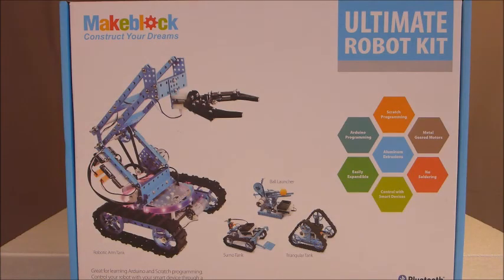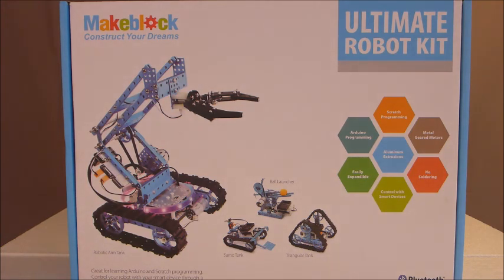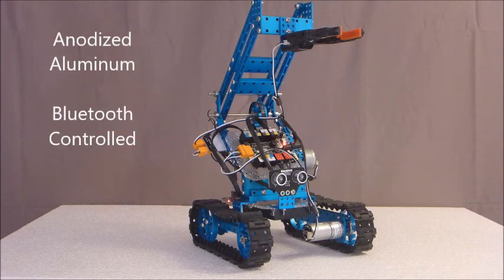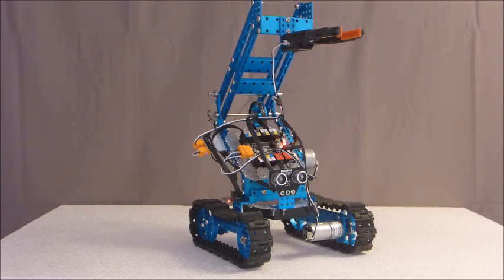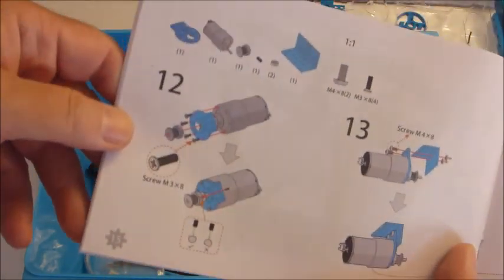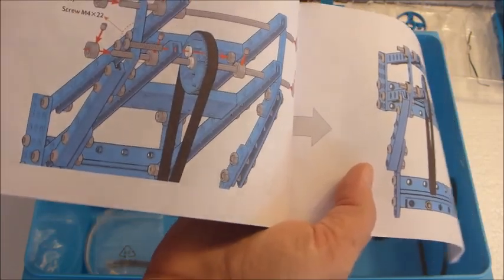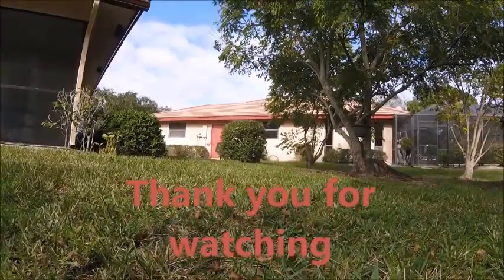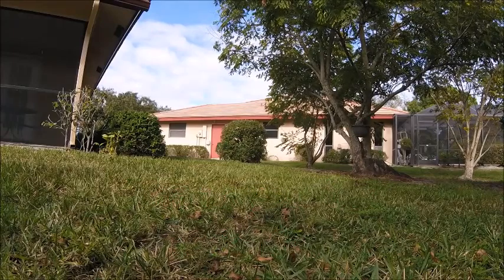Makeblock Ultimate Robot Kit Review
Reviewing the Makeblock Ultimate Robot Kit.